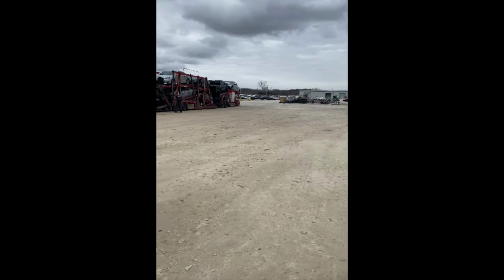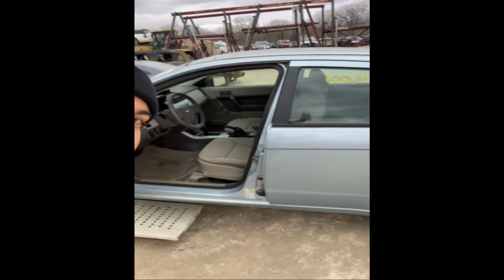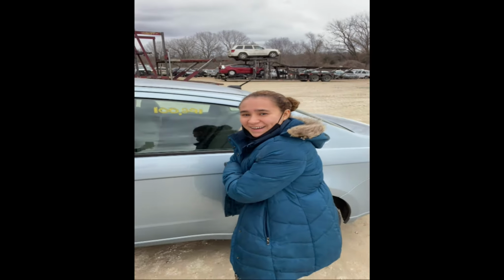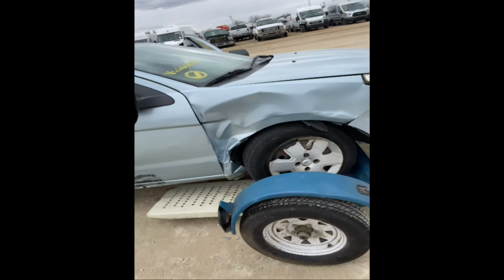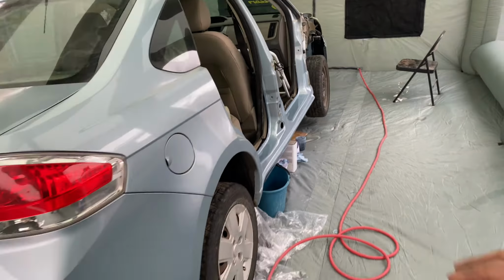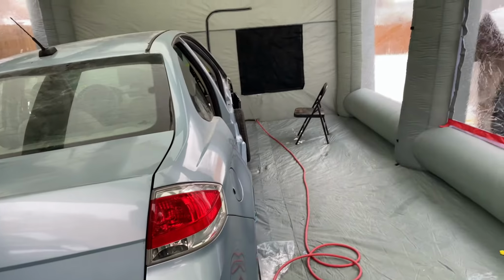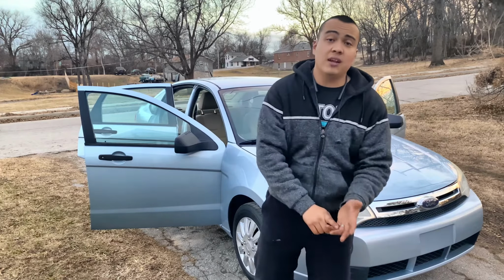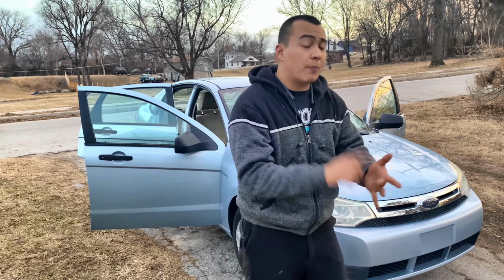Rebuilding A Wrecked 2008 Ford Focus From Copart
Hey what's going on everyone! I'm back with new content to the channel, now with a first time purchase from Copart and a brand new INFLATABLE PAINT BOOTH!

Title: Scheming Weasel (Faster Version)
Genre: Comedy Background Music
Time: 01:29